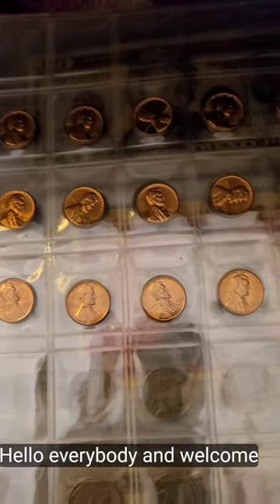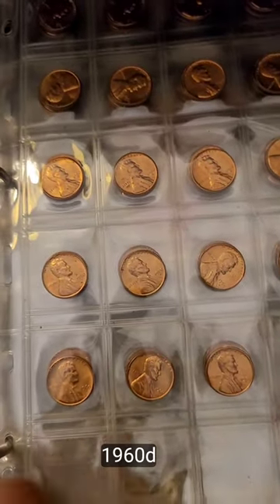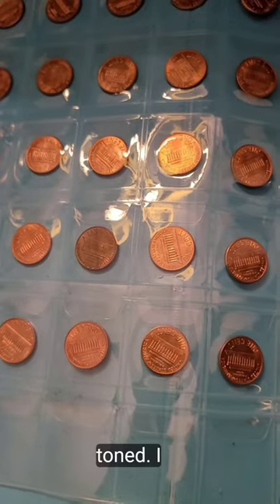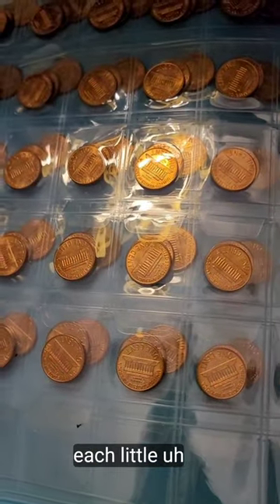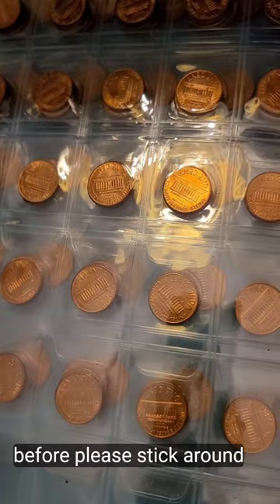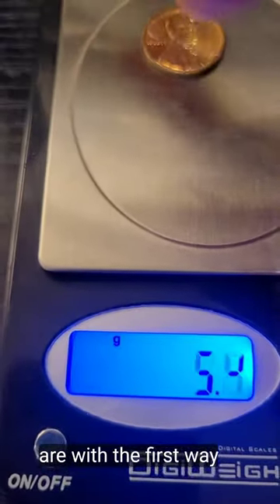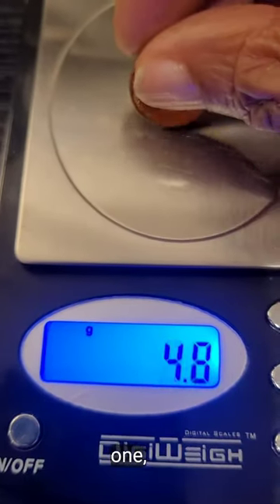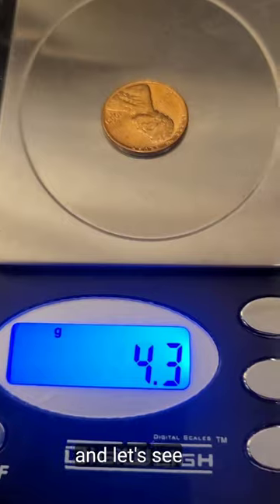Pennies From Heaven: Uncirculated #1960 D Cent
Uncirculated 1960 D Cents in high grades are rare indeed. Here I show the weighing of a few pennies at the end of the video. Proper weight is 3.1, however, some of these weigh 3.0 and 3.2